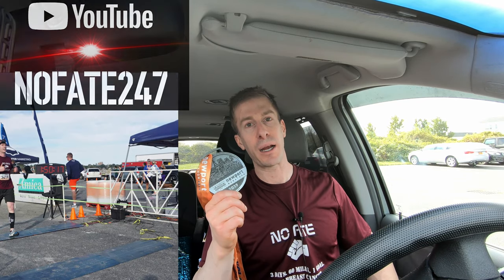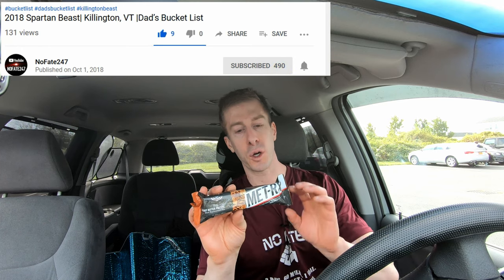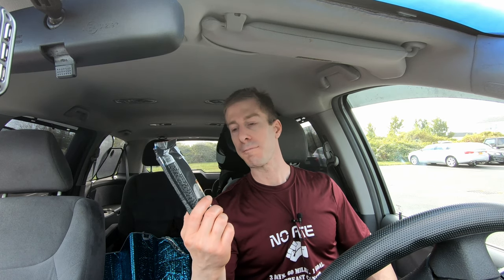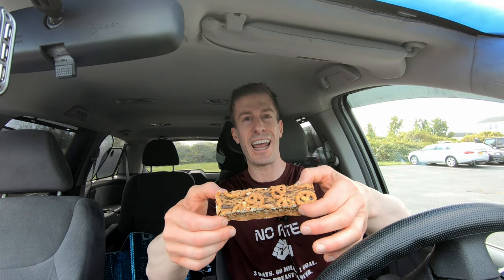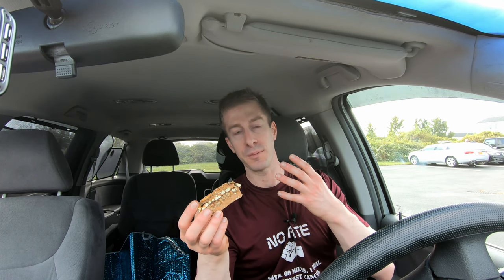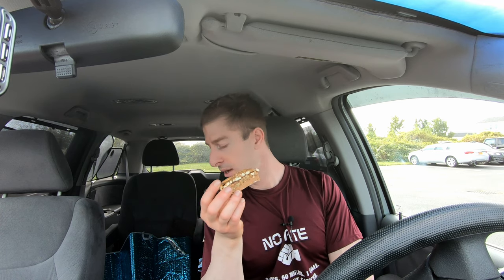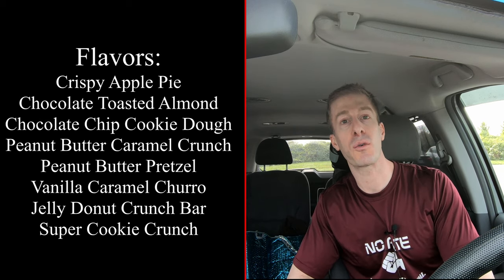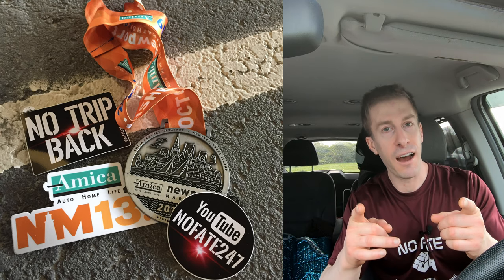Met-RX Big 100 Colossal Peanut Butter Pretzel Protein Bar Review | Supplement Review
MetRX Big 100 Peanut Butter pretzel review. I go over the size, shape, look, taste, texture of the MET-RX Big 100 protein bar.  I also explore the calories, marcos, cost, and additional flavors.  This protein bar supplement review is 100% honest, unauthorized, and unfiltered.

Every episode I review a supplement to help you Dads determine if it is something that will benefit your health goals, fit into your lifestyle, and if you should spend your hard-earned money on it. I’ll be covering a full spectrum of supplements: Proteins, BCAA, Pre-Workouts, Energy Bars, etc.  I’ll give a complete breakdown of ingredients, macros, taste, COST, and why/if you should use it.

As the father of a 4 year old and an toddler, I am dedicated to helping other dads be a great father to their children and STILL accomplish their own personal goals. I provide ideas and insights to save you money, time, and energy…. three things that are in short supply for every dad out there. I’ll also be taking you inside this dad’s tricks, travels, and tribulations.